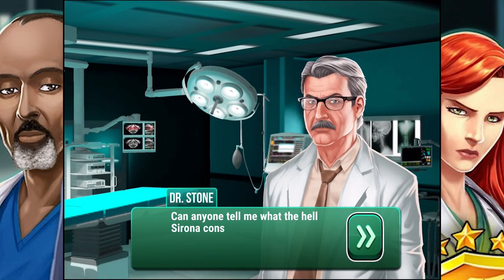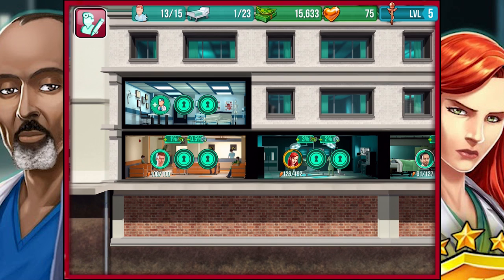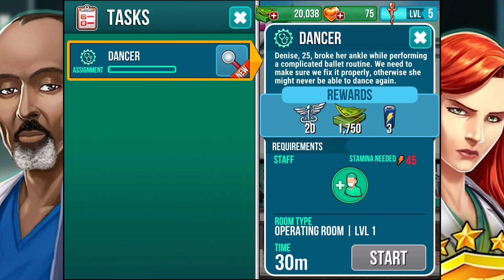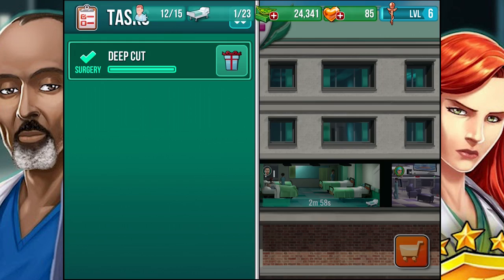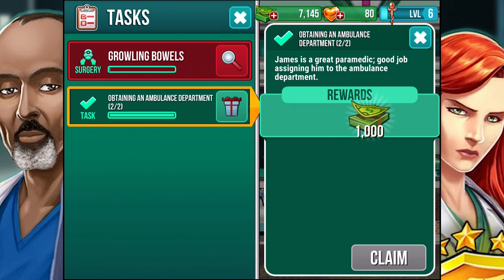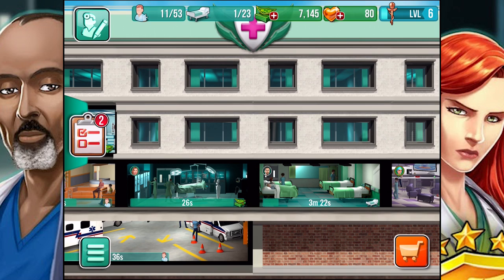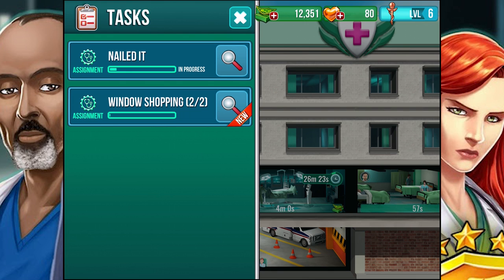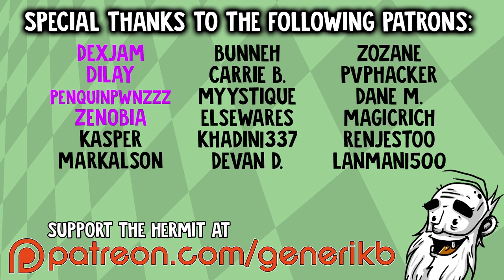"PAGING DOCTOR GENERIKB!!!" Operate Now: Hospital IOS / Android gameplay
Welcome to my "Hermit Goes Mobile" gameplay of Operate Now: Hospital! This walkthrough contains 1080p HD iOS gameplay footage, but the game is also available on Android devices!

About Operate Now: Hospital:

Operate Now: Hospital, is a drama inspired medical journey, where you experience being a surgeon, building a medical team, and managing a hospital. In this realistic simulation game, your objective is to assemble a highly skilled medical team to perform operations on patients and to put your medical facility at the number one spot in the world. Scrubs and gloves at the ready!

SURGICAL FEATURES
• Drama-filled storylines
• Realistic surgery simulation
• Perform complex medical procedures
• Become the best surgeon
• Manage and optimize your hospital’s facilities, budgets & staff
• Assemble a top notch medical team

LIFE OR DEATH
Be prepared for emergency situations where you have little time to save lives! Make crucial decisions, carry out complex surgeries and all kinds of other medical procedures on your patients.

DRAMA-FILLED STORYLINES
As you progress through the game, flashbacks start to appear that glimpse into your patients’ lives and reminisce about moments of your medical career. You are accompanied throughout your medical journey by loyal allies who help you achieve your objectives. There will be moments where you encounter difficult situations but a good surgeon never gives up. Prove your worth and improve the hospital’s reputation.

Have you got what it takes to become the world’s best surgeon and hospital manager?